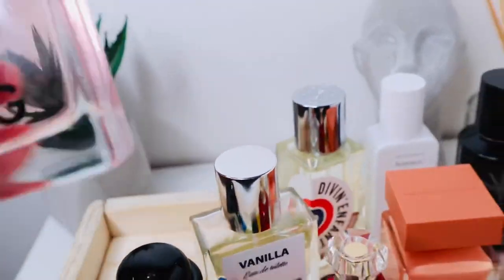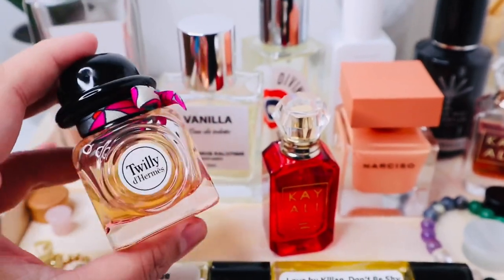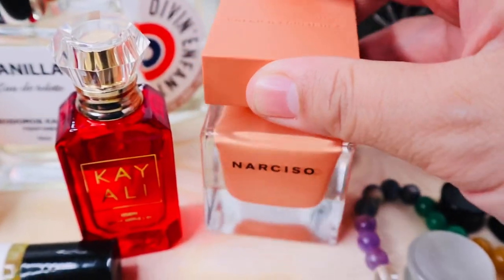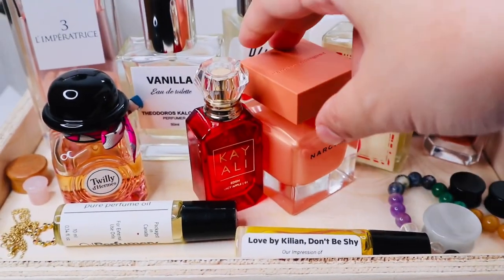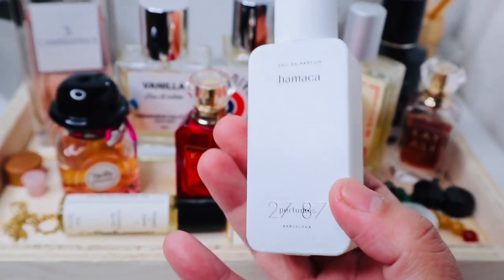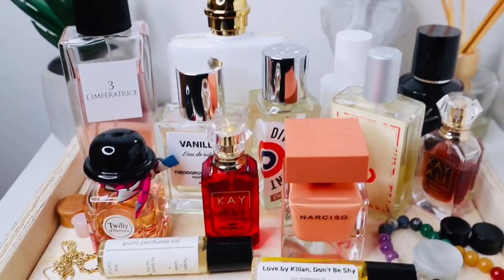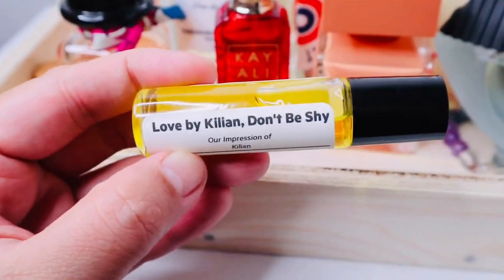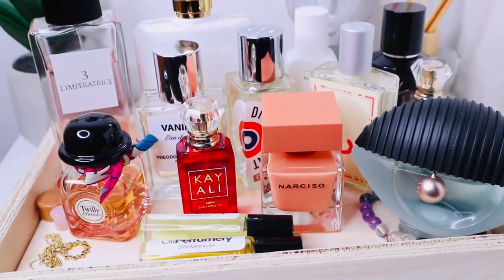Perfumes for Travel | Tropical, Humid, Country | Perfume Collection 2022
Hello, Fellow Stardusts ! ✨ These are the fragrances that I am thinking of bringing with me to the Philippines this July. I have 11-12 full bottles and 2 perfume oils. BUT, I have a strong feeling that this "capsule" will change as the weeks pass. Editing this right now, I already have a few "changes" LOL

Much love 💜

ALL PERFUMES WERE PURCHASED PERSONALLY
00:00 Intro
01:19 L´Imperatrice -Crisp, Watery, Tart, & Fruity
01:55 Twilly - Clean, Spicy, Chic, Floral
02:45 Eden 01 - Sweet, Apple, Fruity, Floral
03:10 Utopia 21 - Powdery, Soft, Coconut & White Floral
03:36 Ambree- Tropical Florals and Musk
04:15 Vanilla - Vanilla Overload
05:04  A Whiff of a Wafflecone - Sugar, Cream, Syrup Overload
05:37 Divin Enfant - Fresh, Powdery, Unique
06:14 Hamaca - Sea, Sand, Coconut, Vanilla
07:04 Wake Up World - Citrus and Ambroxan
07:25 Donna - Yellow Citrus, Jasmine, Sandalwood
08:22 Kenzo World - Red Berries and Ambroxan
09:03 Oil Perfumery Bal D'Afrique
09:14 Oil Perfumery Love By Kilian, Don´t Be Shy
09:36 Samples and Decants
10:18 Outro